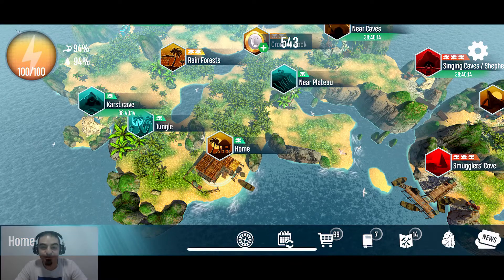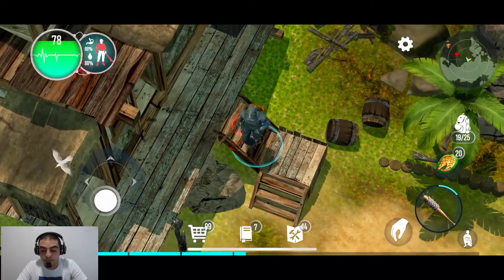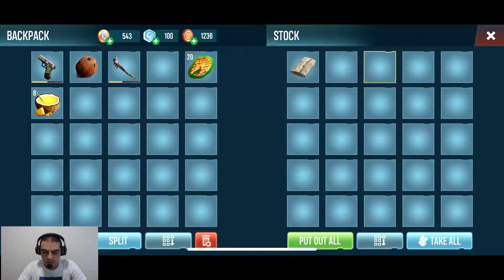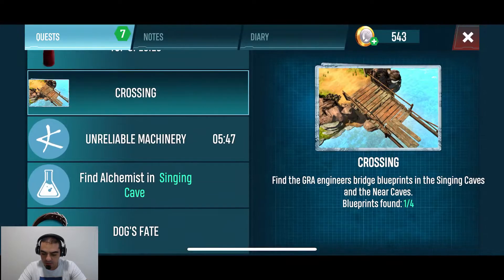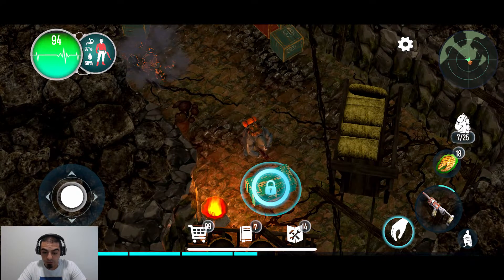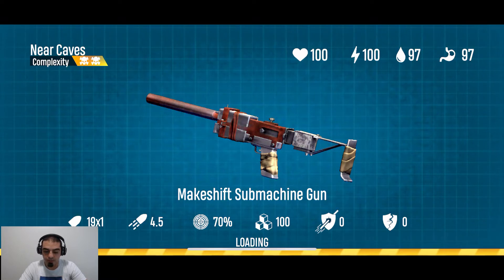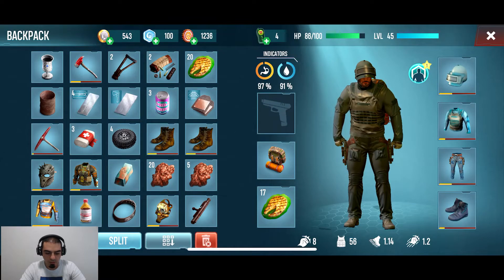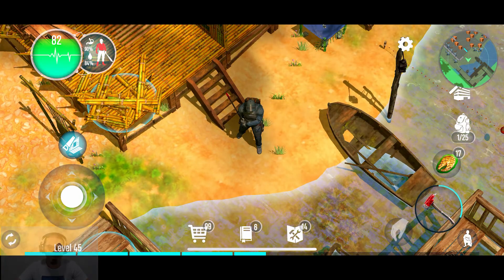Searching for Blueprints - Survivalist Invasion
Welcome to Survivalist Invasion. Searching for Blueprints and managed to find 2 out of 4.

It’s a free survival and crafting game that I started playing. So far have been enjoying it.

Welcome to Survivalist Invasion. This is a free mobile survival game. Where you need craft, weapons, build defenses and try and use everything you have to your advantage to survive. Your strategy and fighting skills are put to test, when needed to fight the zombies in different methods.